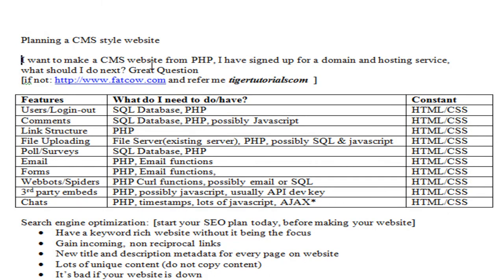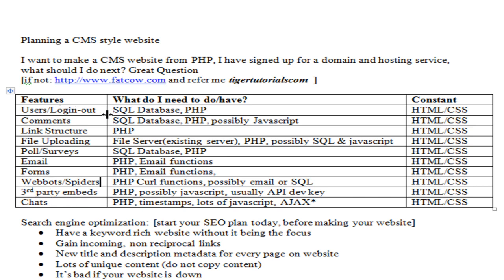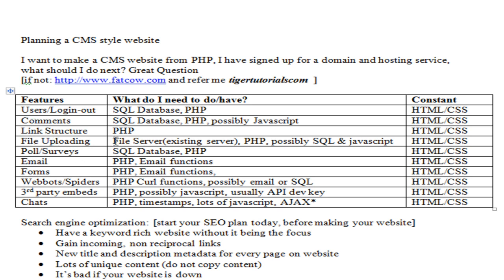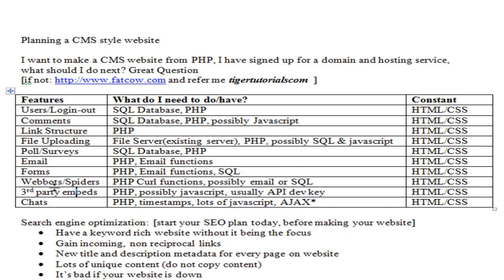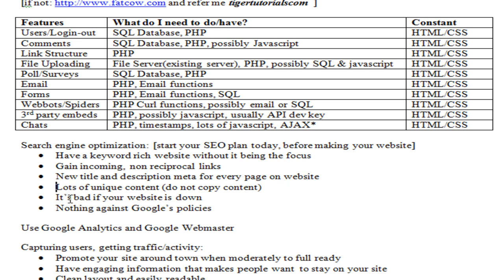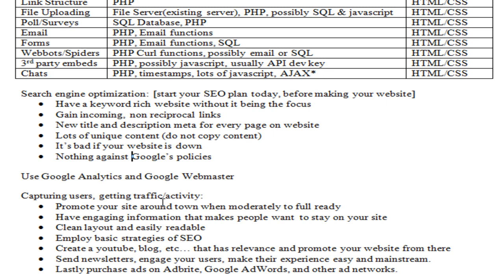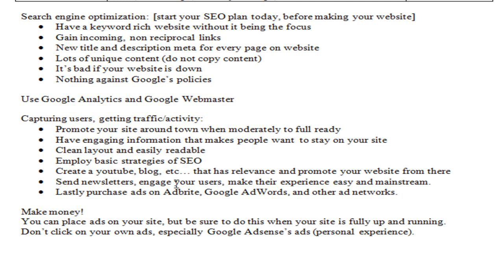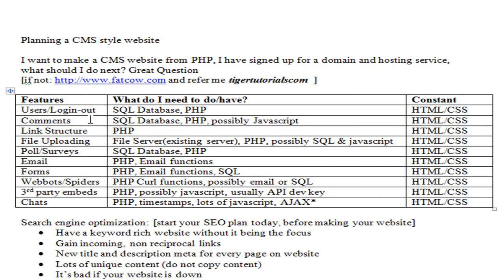How to make a social network in PHP - Intro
Tutorial series on how to make a PHP social network.